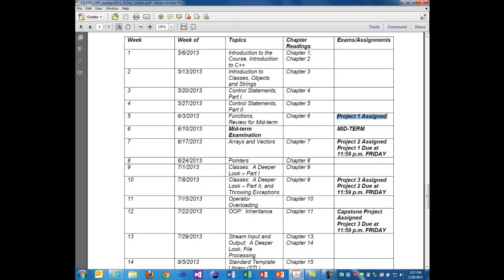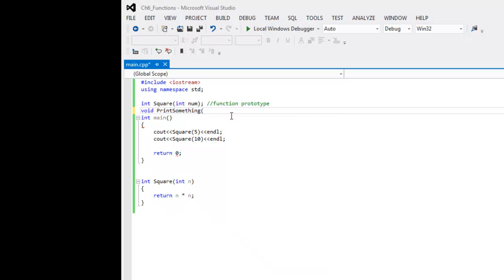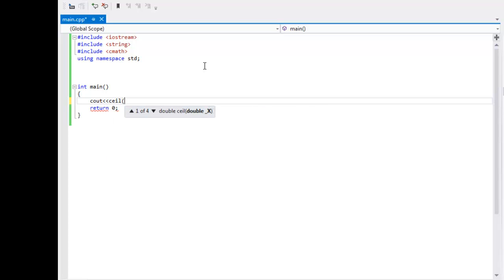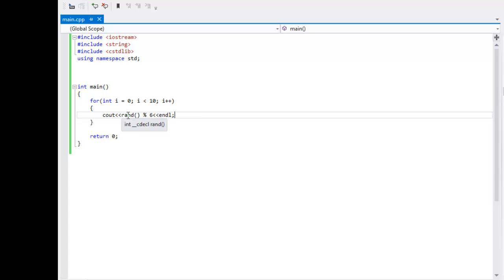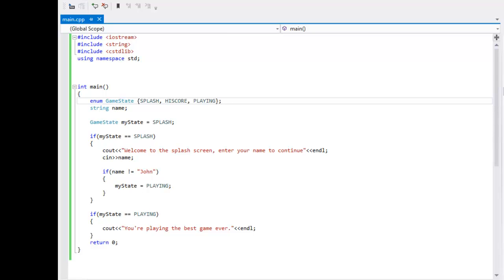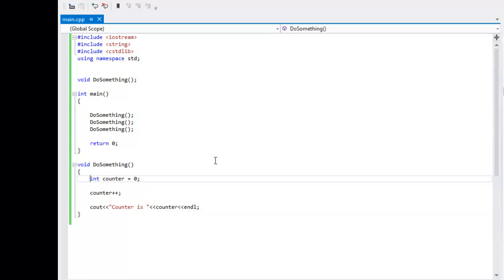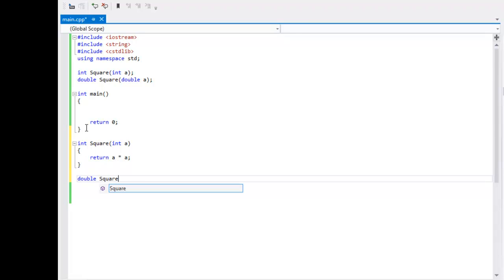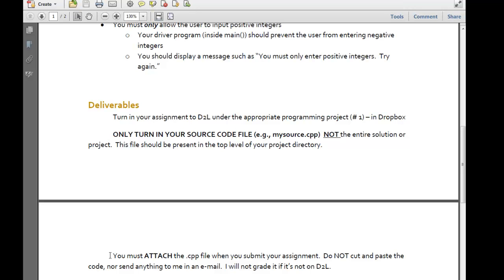OCC - CIS 2252 Summer 2013 - Session 5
Functions, Project 1 Assignment, Mid-Term Examination Review